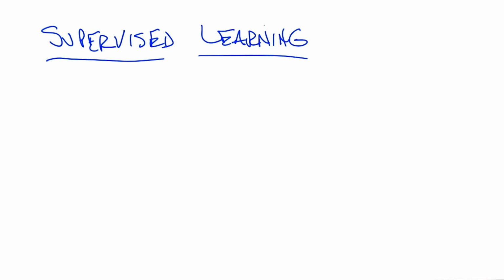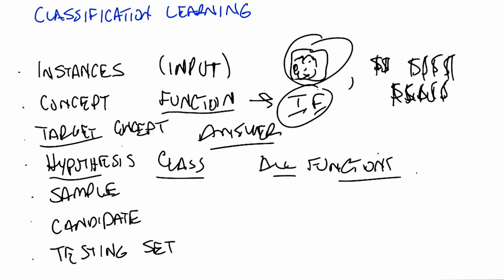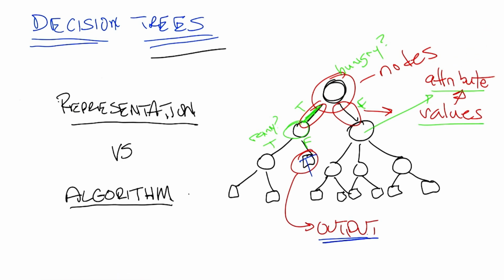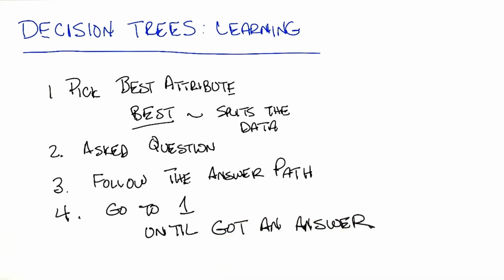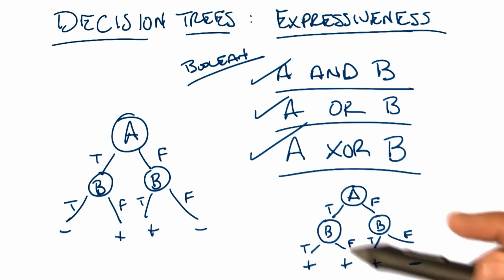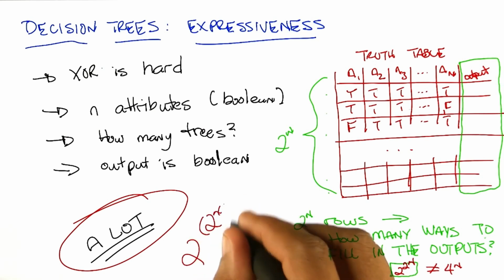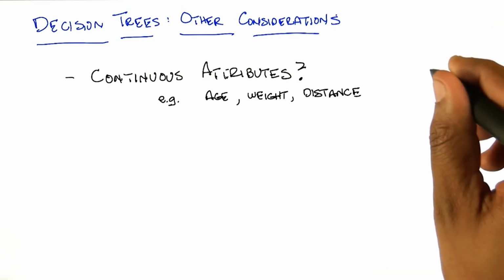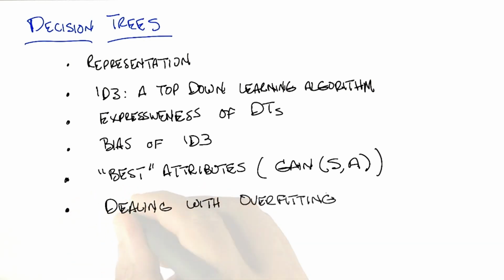CS7641 Lecture 01 Decision Trees